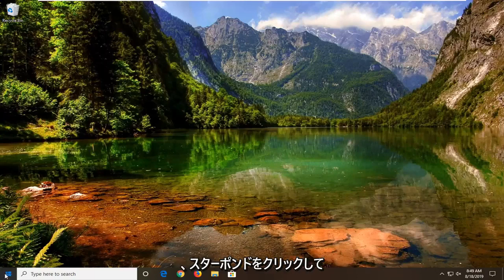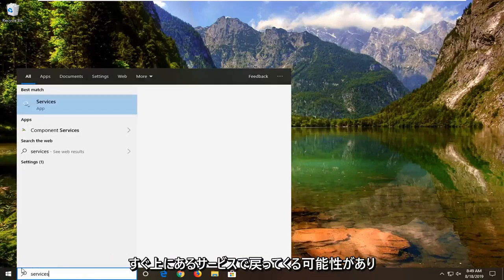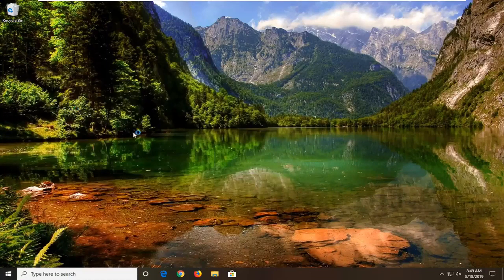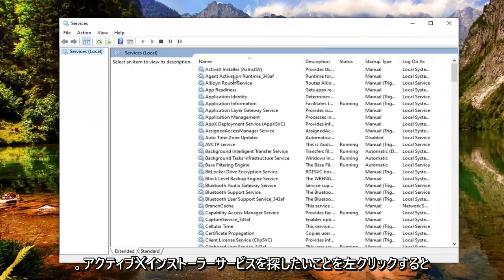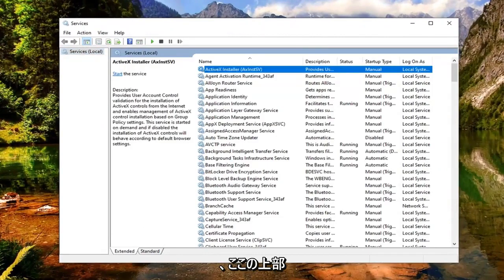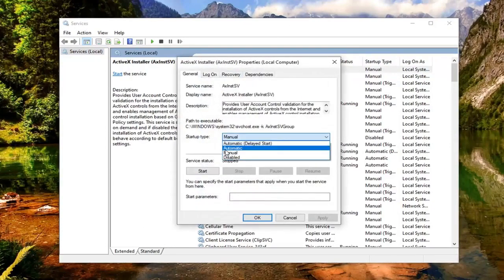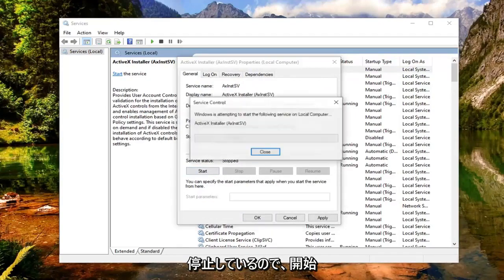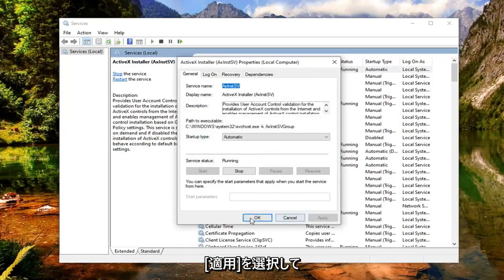実行時エラー’429’: ActiveXコンポーネントはオブジェクトを作成できません。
[修正] ランタイム エラー 429 Activex コンポーネントは、Windows 10 でオブジェクトを作成できません。

ActiveX エラー 429 は、一部のエンド ユーザーが Windows で遭遇した実行時エラーです。通常、このエラーにより、開いているアプリケーションが突然停止して閉じます。

ランタイム エラーは通常、コンピューター ソフトウェアの問題の結果です。ただし、個々の実行時エラーには、エンド ユーザーに実際の原因を示す番号が割り当てられています。

このチュートリアルで対処する問題:

ランタイム エラー 429 ActiveX コンポーネントはオブジェクトを作成できません。
ランタイム エラー 429 ActiveX コンポーネントはオブジェクト ウィンドウ 7 を作成できません
実行時エラー 429 ActiveX はオブジェクトを作成できません
ランタイム エラー 429 ActiveX コンポーネントはオブジェクト ウィンドウ 10 を作成できません
実行時エラー 429 ActiveX コンポーネント
ランタイム エラー 429 ActiveX Windows 7 64 ビット
実行時エラー 429 Microsoft Visual Basic
実行時エラー 429 ActiveX コンポーネントは Excel でオブジェクトを作成できません
実行時エラー 429 エクセル
ランタイム エラー 429 vba
ランタイム エラー 429 Windows 7

また、「実行時エラー '429': ActiveX コンポーネントはオブジェクトを作成できません」というエラー メッセージも返します。エラー 429 は、自動化された Visual Basic シーケンス スクリプトを使用する Excel、Word、Access、Outlook などの MS Office アプリケーションで最も頻繁に発生します。

エラー 429 は、主にソフトウェアが破損したファイルにアクセスしようとした結果です。したがって、自動化シーケンスはスクリプトどおりに動作できません。これは、レジストリの破損、OS ファイルの削除、ソフトウェアの不完全なインストール、またはシステム ファイルの破損が原因である可能性があります。

実行時エラー 429 は、Visual Basic に依存または使用する MS Office またはその他のプログラムでインスタンスを作成するときによく見られる Visual Basic エラーです。このエラーは、コンポーネント オブジェクト モデル (COM) が要求された Automationobject を作成できず、Automation オブジェクトが Visual Basic で使用できない場合に発生します。このエラーは、すべてのコンピューターで発生するわけではありません。

多くの Windows ユーザーが、開発および配布されてきた Windows オペレーティング システムのさまざまなバージョンを何年にもわたって経験していると報告しています。報告されたケースの大部分では、実行時エラー 429 は、影響を受けるユーザーが Windows コンピューターで特定のアプリケーションを使用しているときに醜い頭をもたげ、エラーにより、影響を受けるアプリケーションがクラッシュして突然終了します。

そのため、ActiveX エラー 429 にはさまざまな潜在的な修正方法があります。エラー 429 は主に、ソフトウェアが破損したファイルにアクセスしようとした結果です。したがって、自動化シーケンスはスクリプトどおりに動作できません。これは、レジストリの破損、OS ファイルの削除、ソフトウェアの不完全なインストール、またはシステム ファイルの破損が原因である可能性があります。